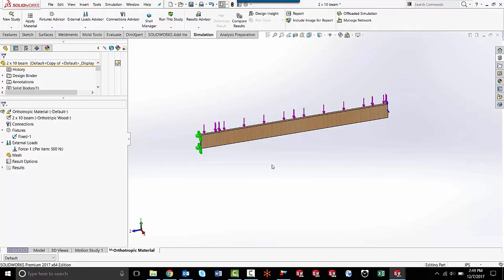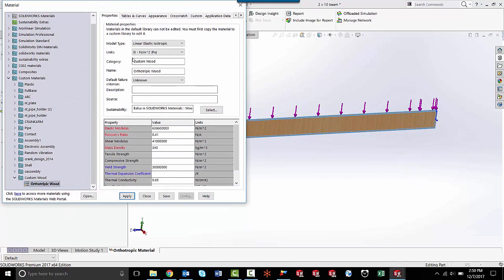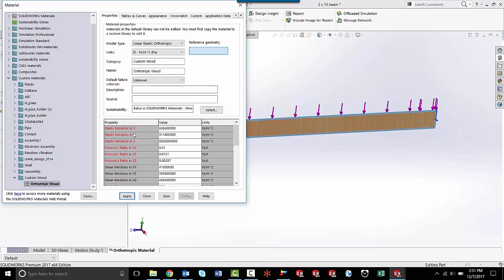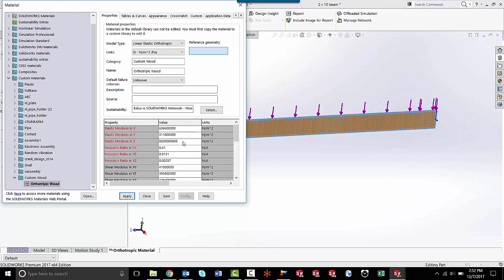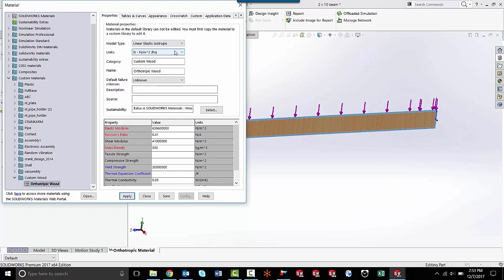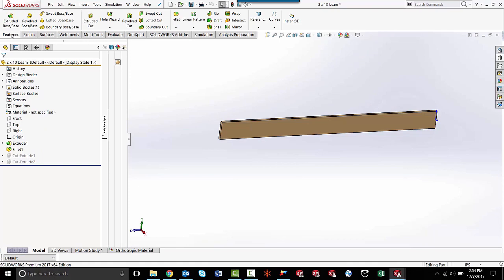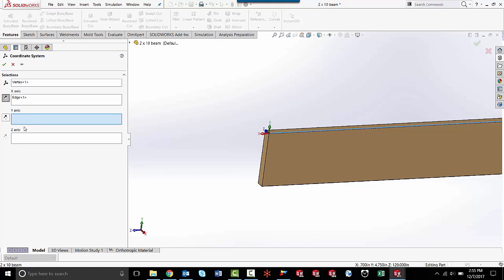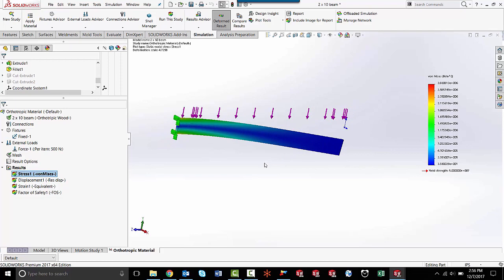SOLIDWORKS Simulation - How to Apply an Orthotropic Material Model Type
Learn how to create a new orthotropic material in SOLIDWORKS Simulation Analysis with step by step instructions.  Quick Tip presented by Taran Packer of GoEngineer.